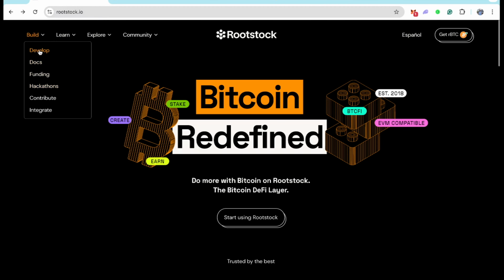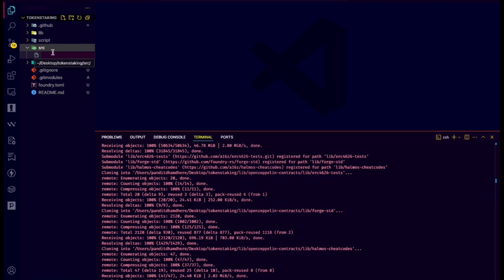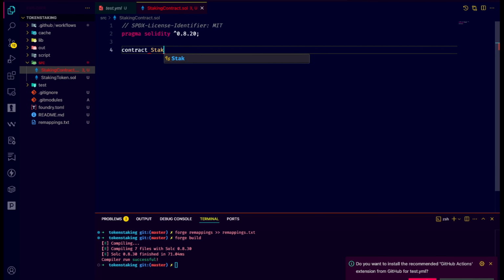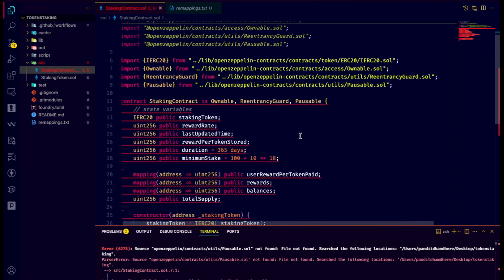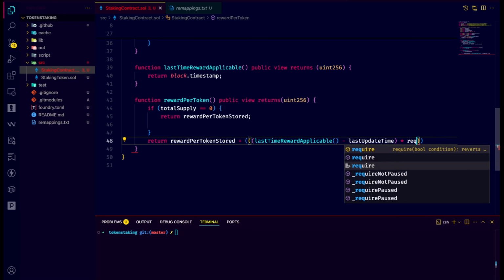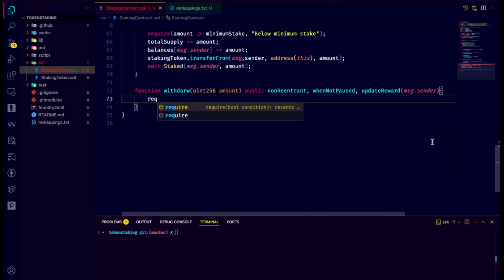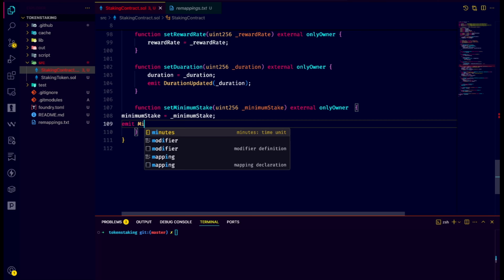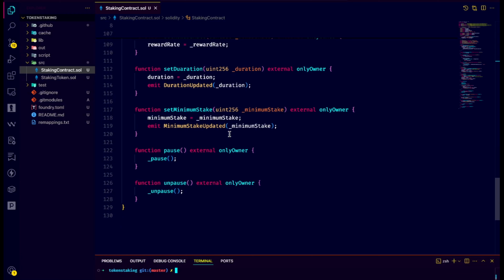Part I - Token staking smart contract using Foundry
In this tutorial, Pandit Dhamdhere explores the development of a token staking smart contract from scratch using Foundry and Rootstock.

The session covers setting up the development environment, building the staking token contract, and implementing the staking contract logic. He also discusses testing strategies and the importance of rigorous testing in smart contract development.

⏱️ Timestamps:
00:00 Introduction to Smart Contract Development
05:20 Setting Up the Development Environment
11:50 Building the Staking Token Contract
19:49 Creating the Staking Contract Logic
38:37 Finalizing the Smart Contract Functions
43:26 Conclusion and Next Steps